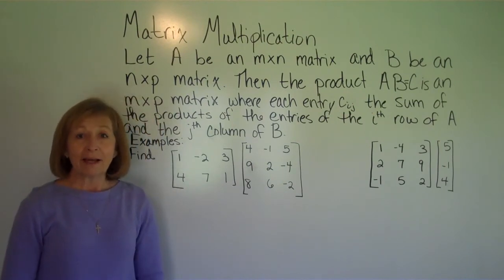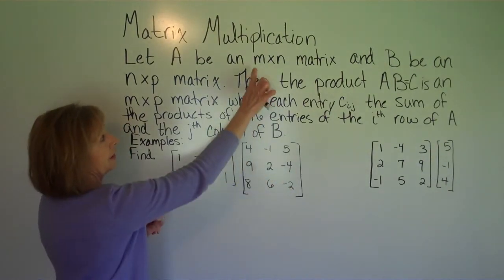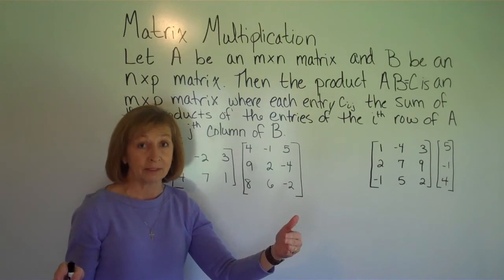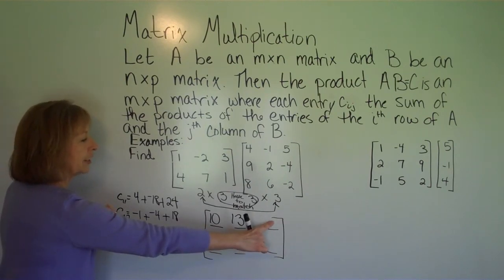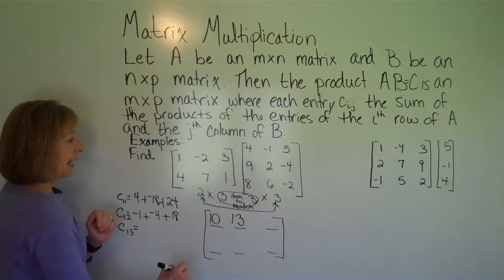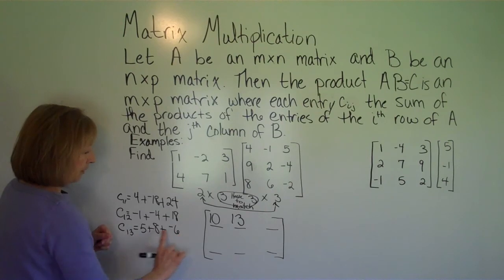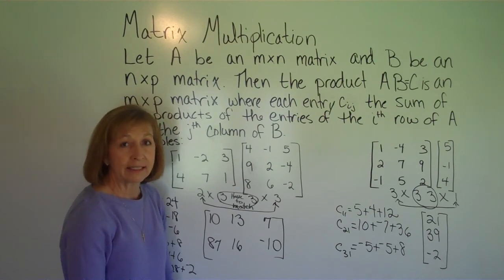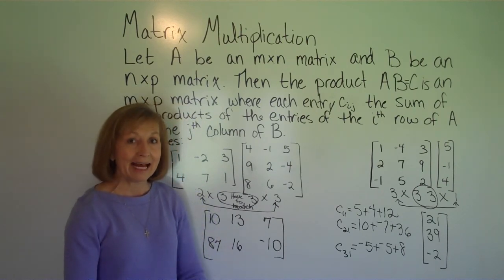Matrix multiplication without using the calculator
In this video you will learn how to determine the dimension of a matrix, the conditions that are needed to have the matrix multiplication defined, and how to multiply the matrices without the use of a calculator.